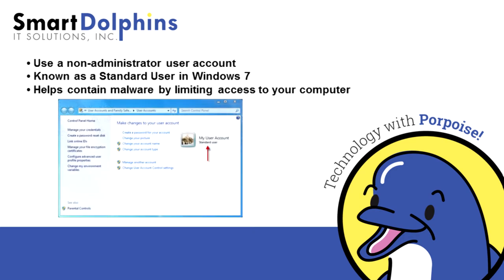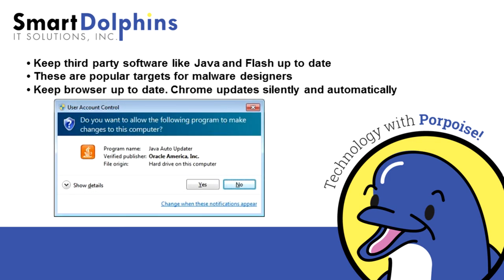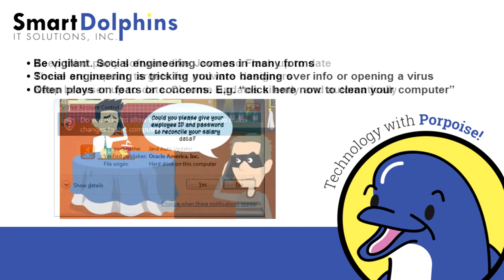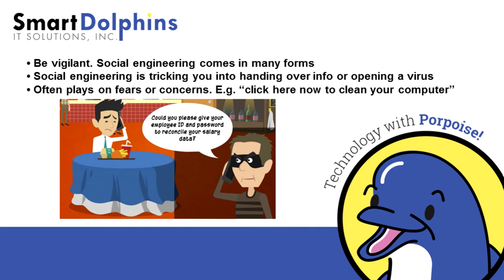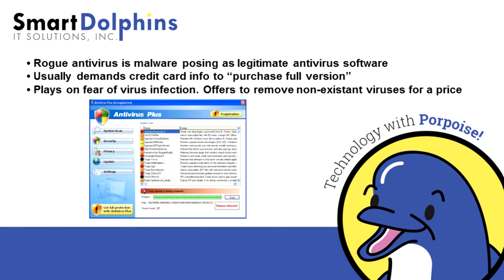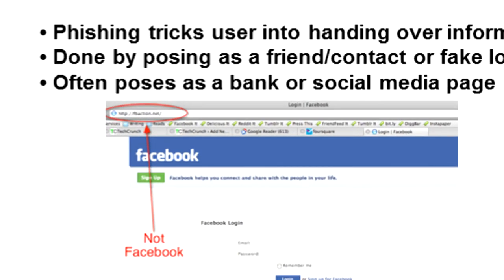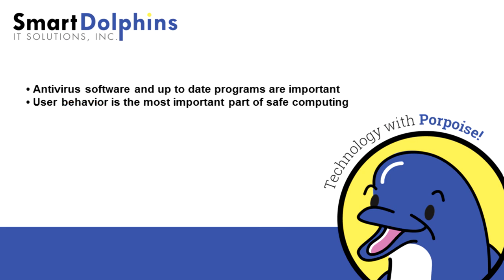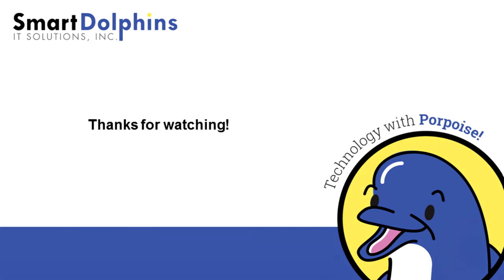Safe Computing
Learn some basic safe computing habits.